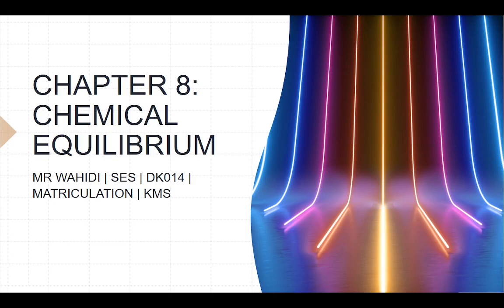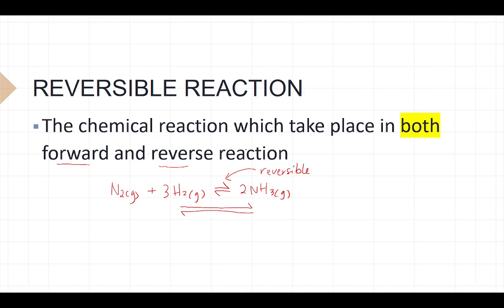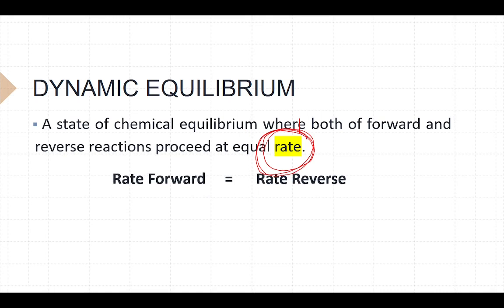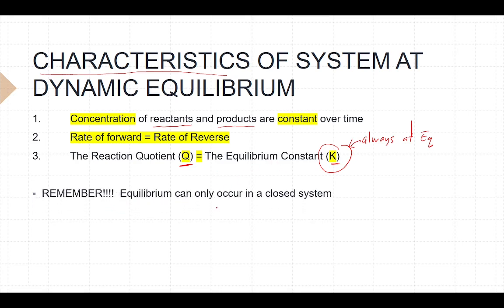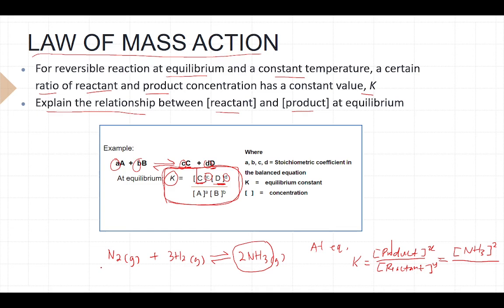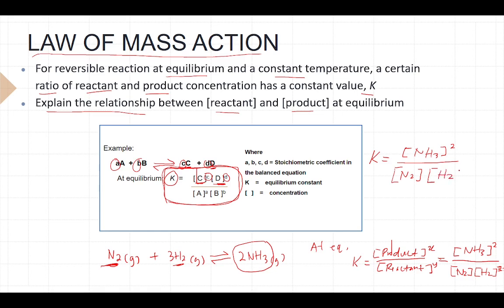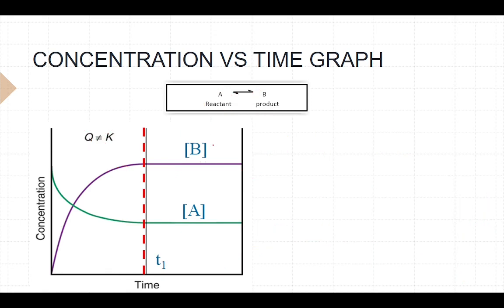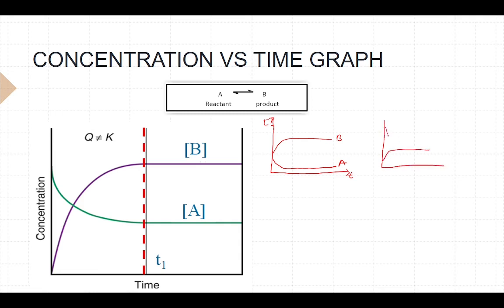[DK014-026] CHAPTER 8: CHEMICAL EQUILIBRIUM | SES | MATRICULATION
A lesson about chemical bonding